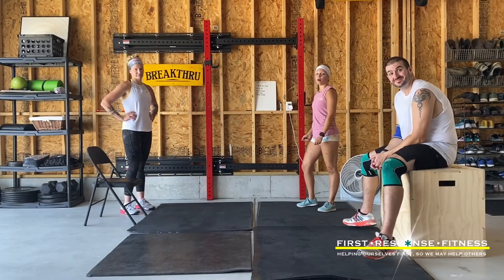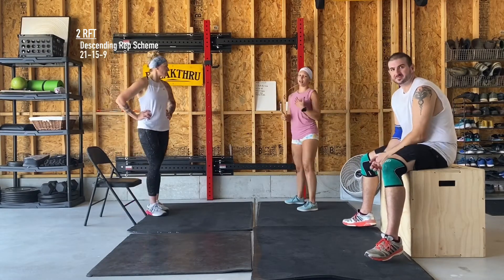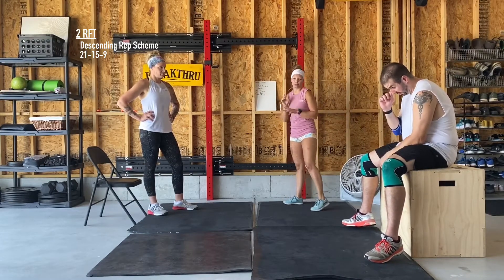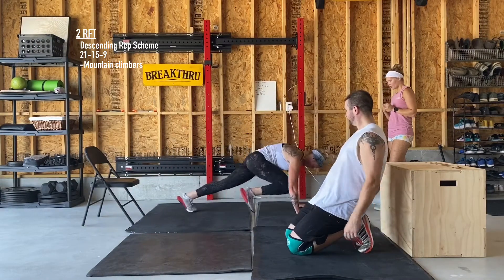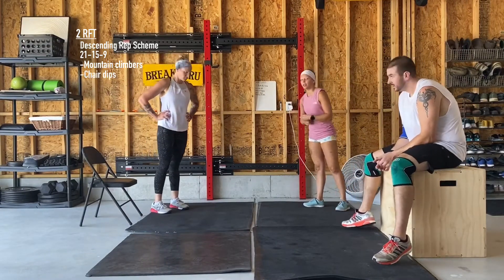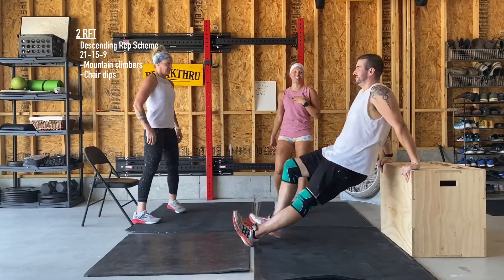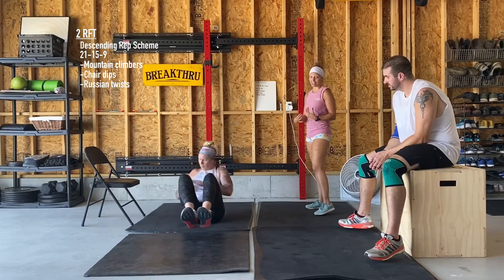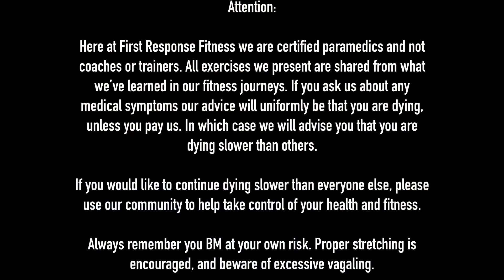BM of the Day! Wednesday, 9/2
It’s a new month! Our community has been up and running for a few weeks now, and lots of us have been sharing fitness! But since it’s the beginning of the month, we’d love to hear about any progress! Weight loss, muscle gain, PRs, new lifts - all of it!

Our last few BMs have been pretty fierce, so enjoy today’s reprieve! Two rounds, for time! With a descending rep scheme. We’ll demonstrate mountain climbers, dips, and Russian twists in the video! Remember, every day is a decision to get fitness in and something will always be better than nothing!